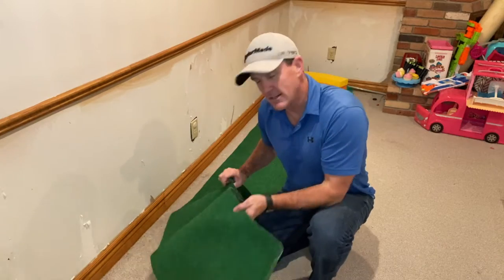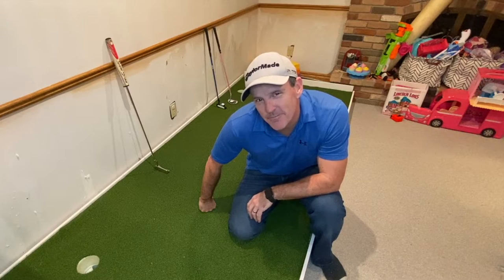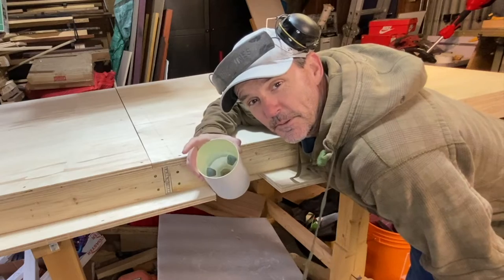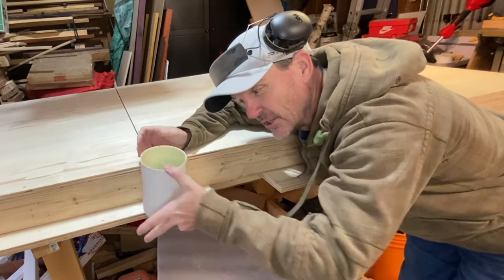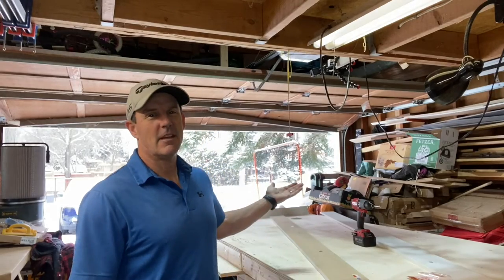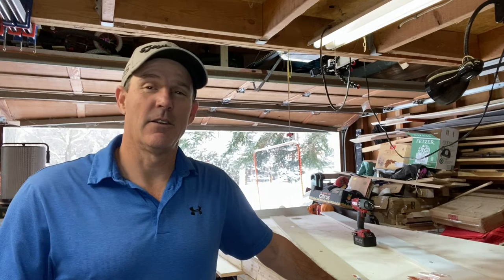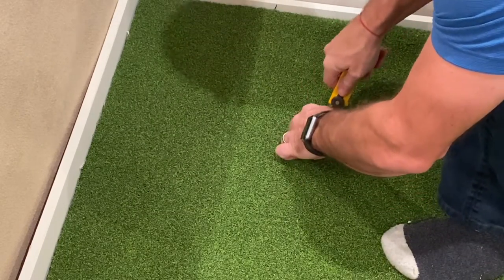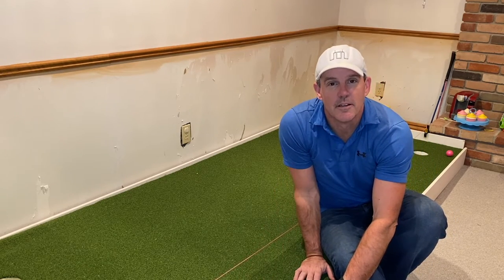Ultimate DIY Home Putting Green [] Indoor putting green [] Golf Green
In this video I upgrade my indoor putting surface by building a 4’ x 10’ green with 5 holes, adjustable slope and variable break!

Check it out and let me know if you have any questions!

Links to all the items I used in this build:

Golf Putting Turf

4pcs Golf Hole Cups for Putting Green

Gorilla 2 Part Epoxy, 5 Minute Set

100 pack of Round Ceramic Industrial Ferrite Magnets

IRWIN Marples Forstner Bit Set

Milwaukee Hammer Drill/Impact Driver Kit

GRK Screws

DeWalt Table saw

Kreg Multi mark tool

Milwaukee Router

Top bearing router bit set

Velcro Tape

Stape Gun

3” PVC end cap (for the challenge hole)